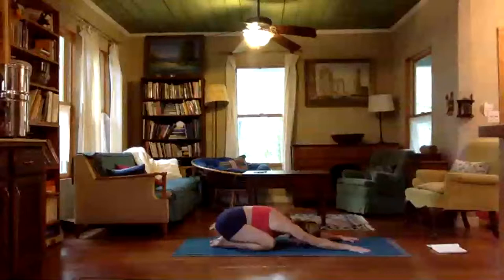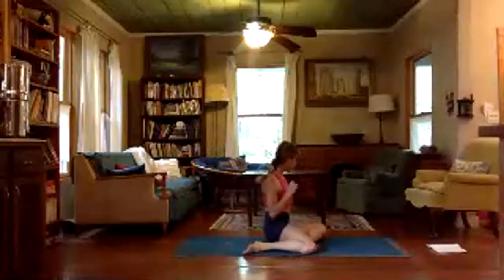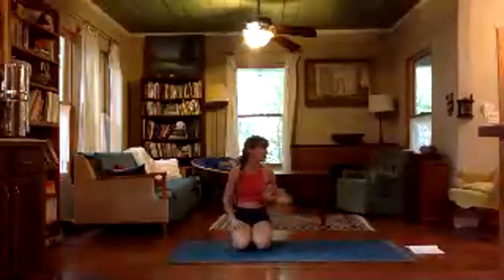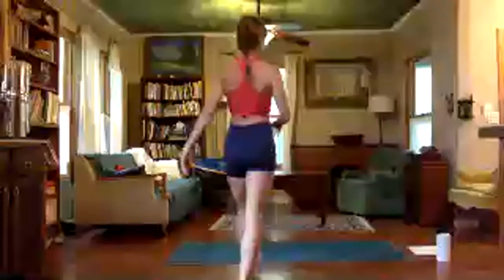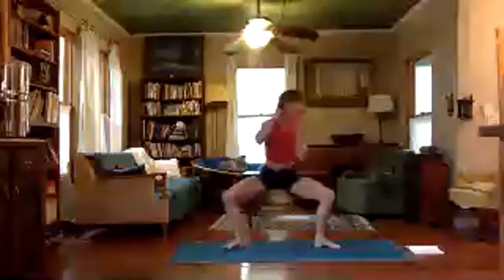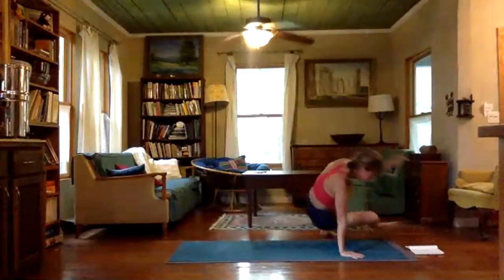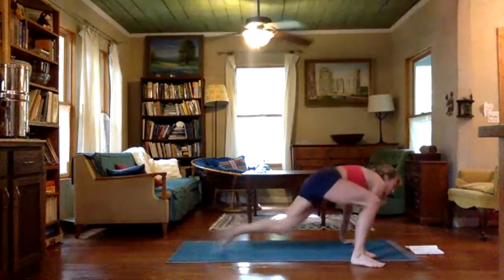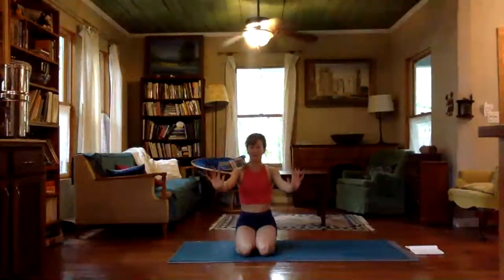HIIT Smooth Operator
Want to help me bring movement medicine to the world by creating even more free videos? Your support and contribution make a HUGE difference!

Yoga Instructor: Jennifer Turner
Location: Home - Austin, Texas

Do you have a class request or question?
Want more online classes?